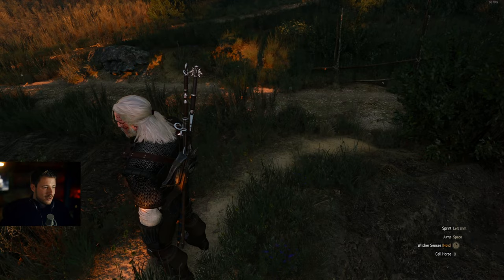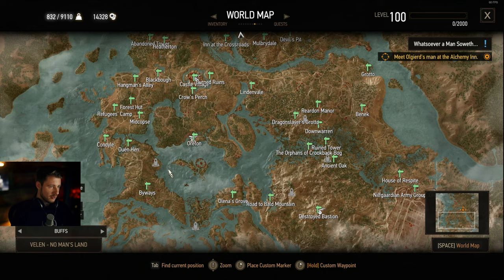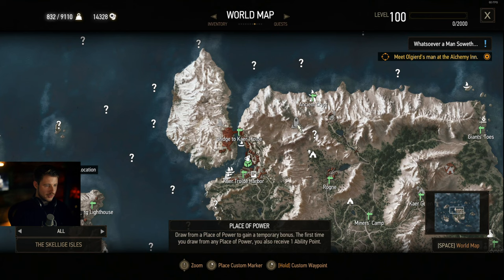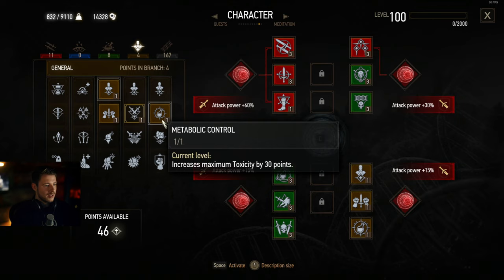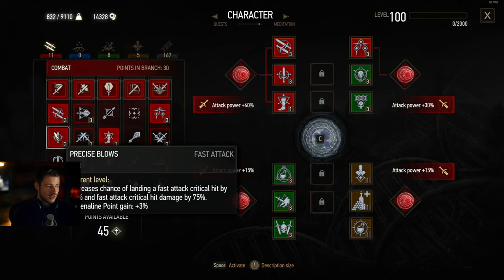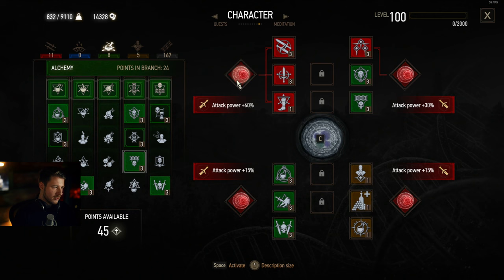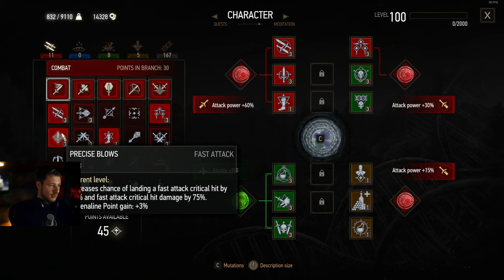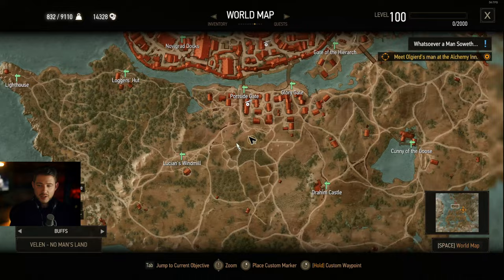OP EARLY - The Witcher 3 Next Gen LEVEL 30 Build that will DESTROY everything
Unleash the full potential of The Witcher 3 with this OP EARLY level 30 build that will DESTROY everything in your path. Whether you're a seasoned veteran or new to the game, this next-gen build is specifically designed to give you an edge over the competition.

Watch as we demonstrate how to power level and optimize your character to become an unstoppable force in the game. From crafting the perfect gear set to mastering the combat system, this guide has everything you need to dominate in the open world of The Witcher 3.

With this build, you'll be able to take on any challenge the game throws at you, whether it's fighting monsters or completing quests. You'll also learn how to maximize your character's abilities and unlock hidden potentials to become the ultimate Witcher.

Don't miss out on this ultimate guide to dominating in The Witcher 3. With this level 30 build, you'll be able to power through the game, leaving your competition in the dust and becoming a true legend in the world of Geralt of Rivia.